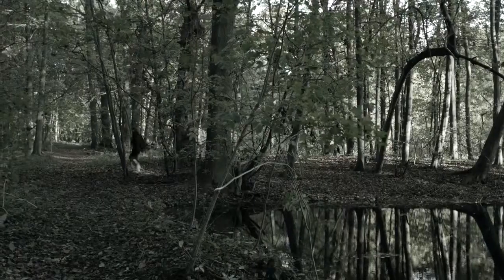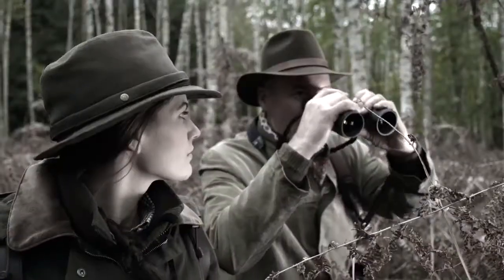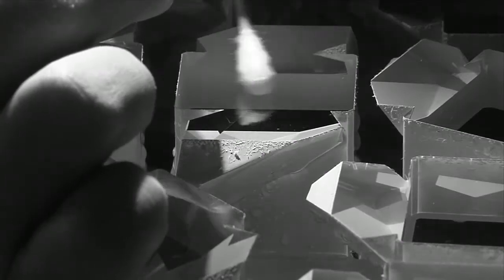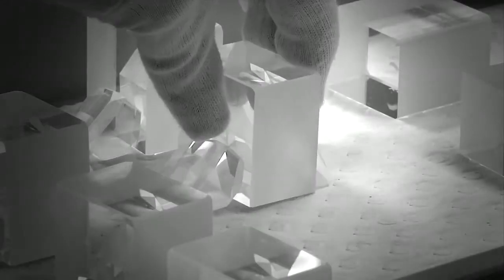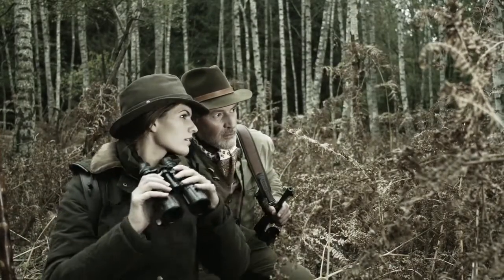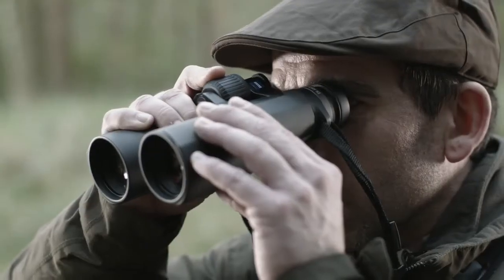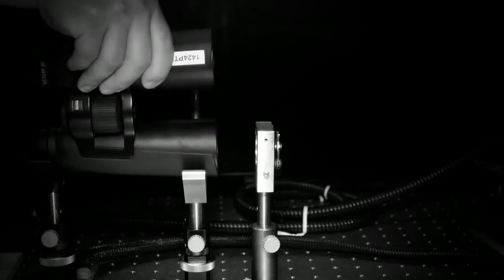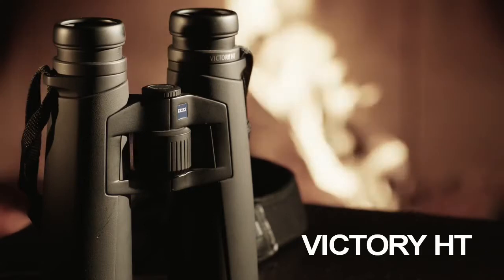Excopesa: El VICTORY HT -- el prismático Premium más luminoso del mundo.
El VICTORY HT -- el prismático Premium más luminoso del mundo.

Carl Zeiss inicia la próxima revolución óptica, estableciendo un nuevo standard en prismáticos de segmento Premium, a través de un innovador concepto óptico y único para la gama de prismáticos VICTORY HT. Gracias a la combinación de vidrio SCHOTT HT de alta transmisión, el tratamiento T* Multicapa de Carl Zeiss y los prismas Abbe-König, Carl Zeiss ha conseguido por primera vez una transmisión total de la luz por encima del 95%.

Vea su producción en Alemania.